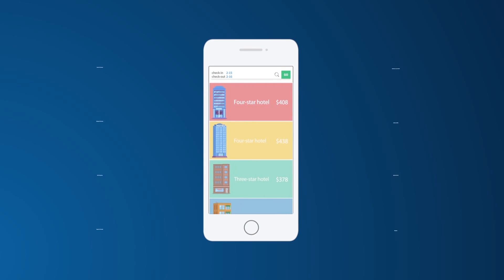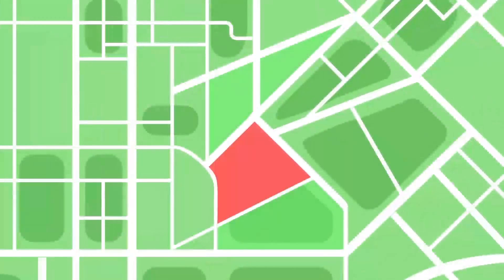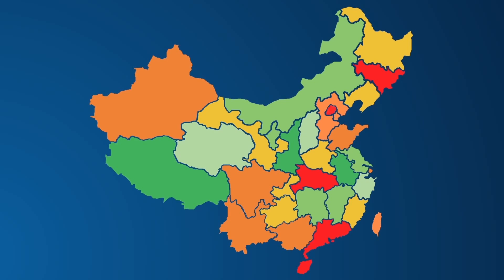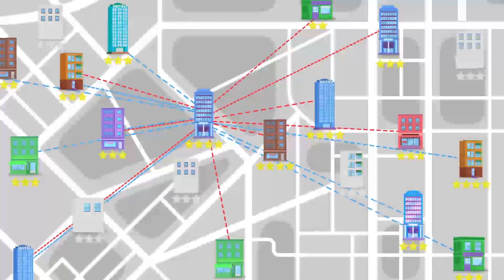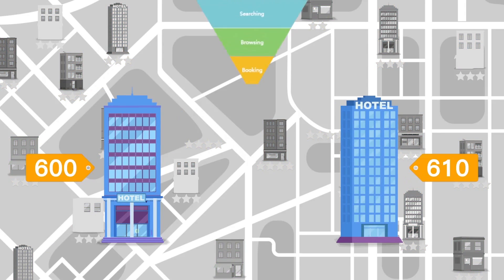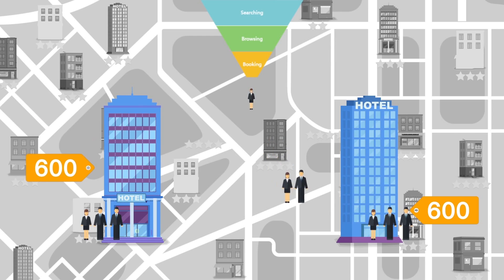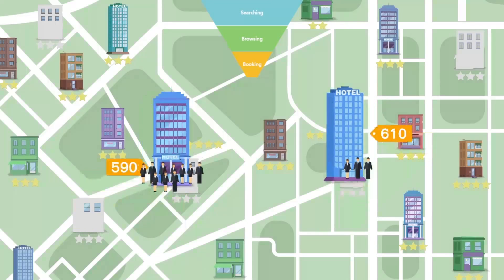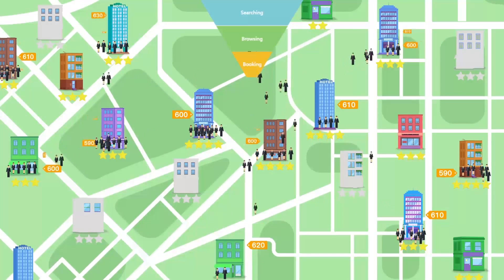Revenue Plus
Revenue Plus, the first revenue maximization tool that applies online consumer behavior into hotel revenue management. Revenue Plus uses massive customer data to precisely forecast unconstrained demand. By studying how demand flows among sub-markets, hotels, even different products, Revenue Plus redefines competition set. It also integrates the correlation between demand flows and rate change into customer price sensitivity module, this allows hotels to strategically determine the most valuable business to accept, and maximize ultimate revenue.

"Like" your favorite videos to help them advance to present live at HT-NEXT!